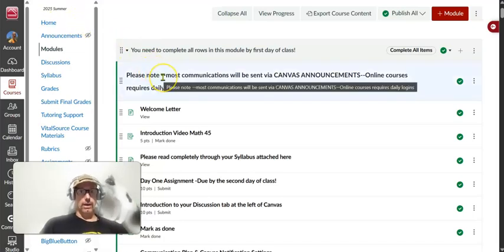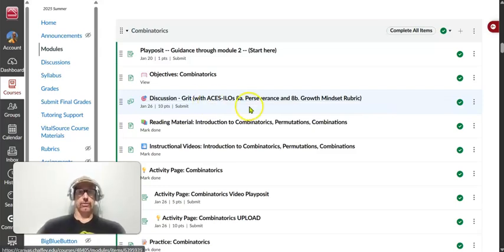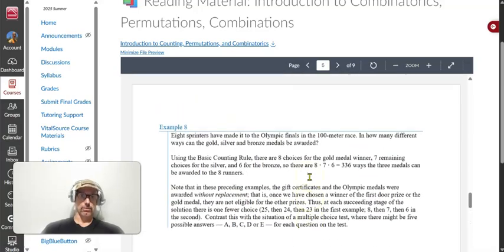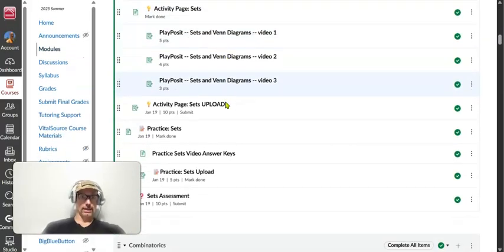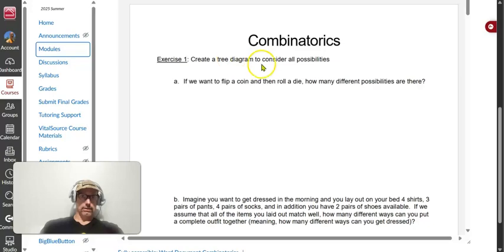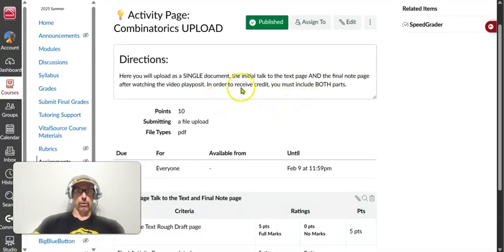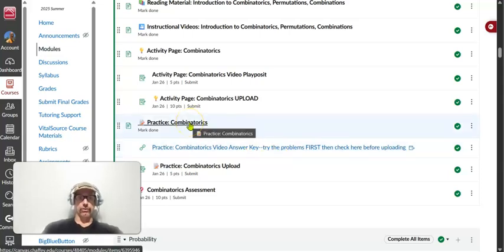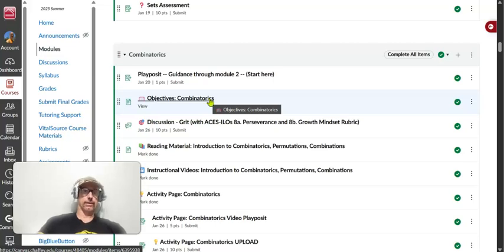Introduction video -- Module 2 -- combinatorics